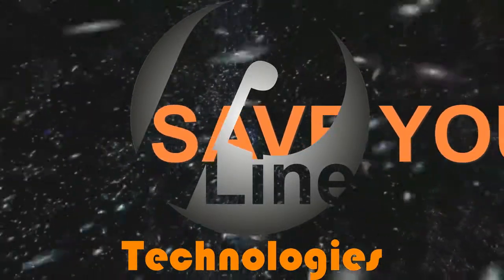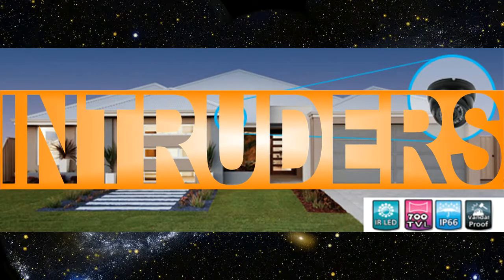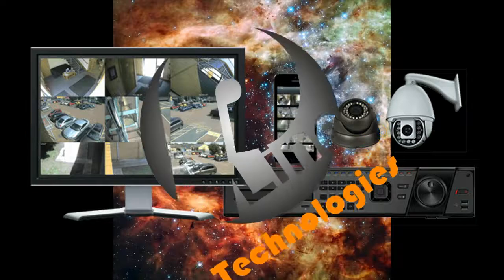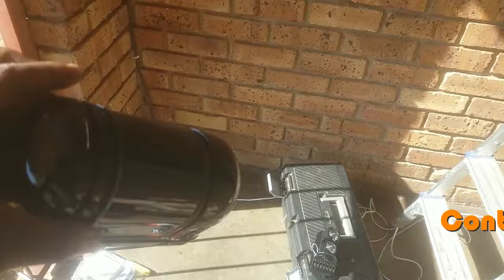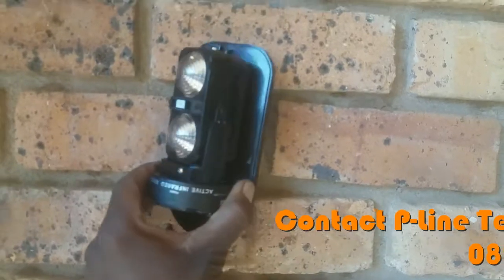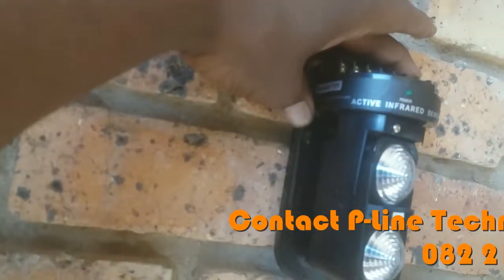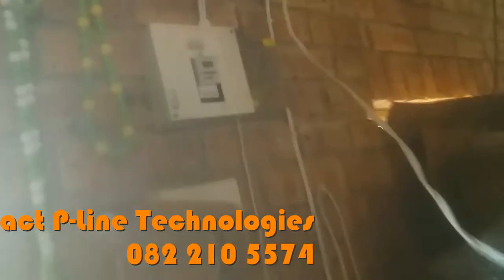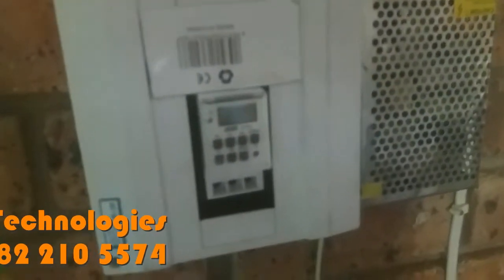P Line Technologies at work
How our security system can make you and your family save